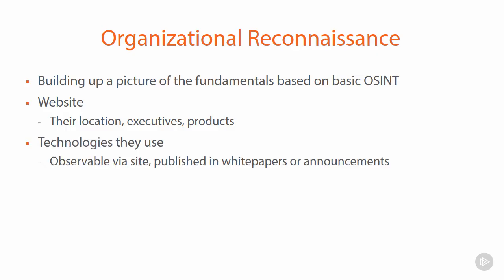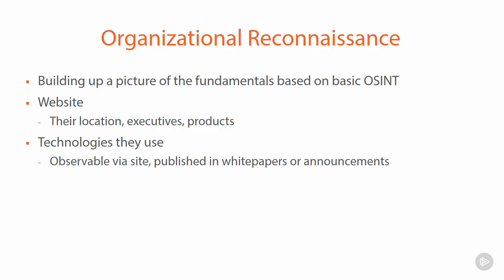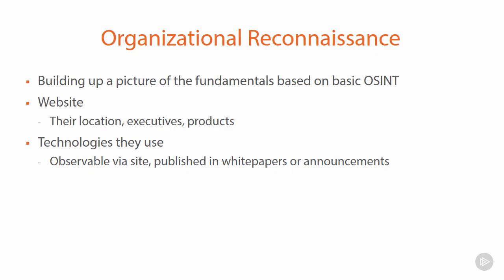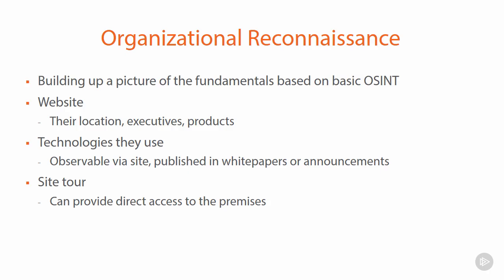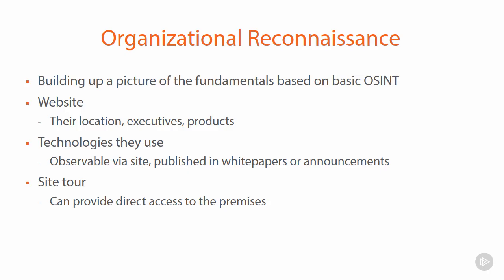Social Engineering Attack Day - 14 || Organizational Recon